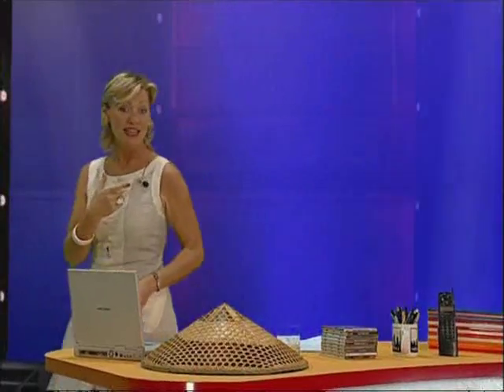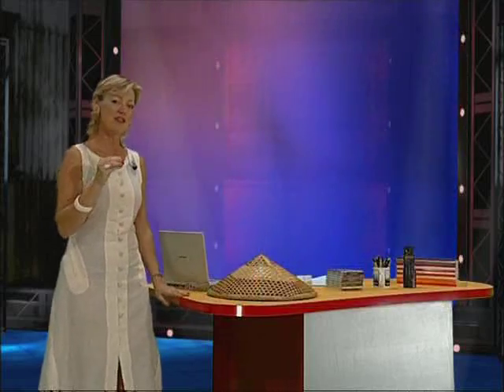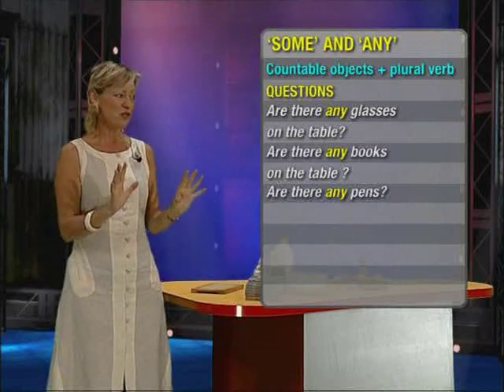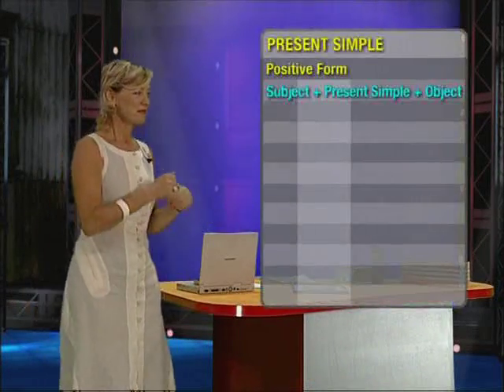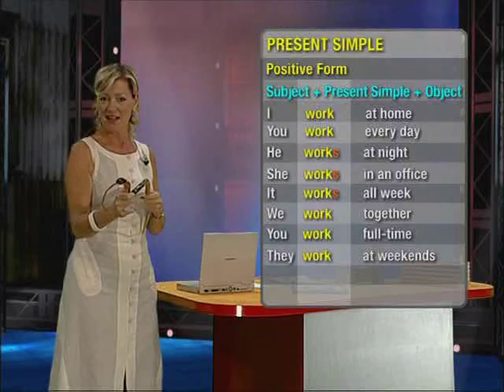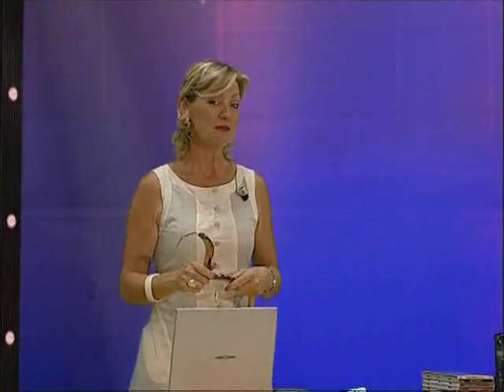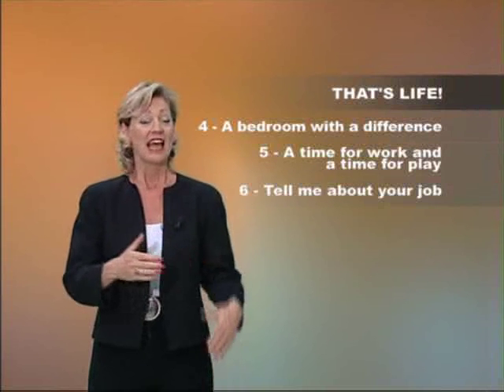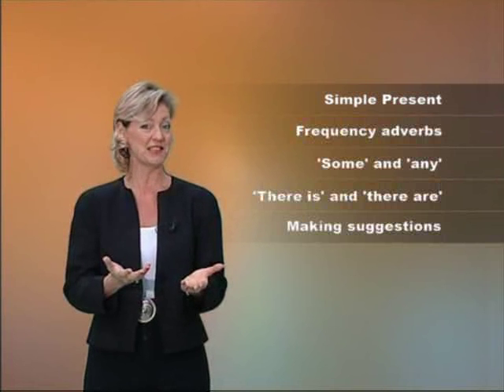Học tiếng anh với English Today -video 2